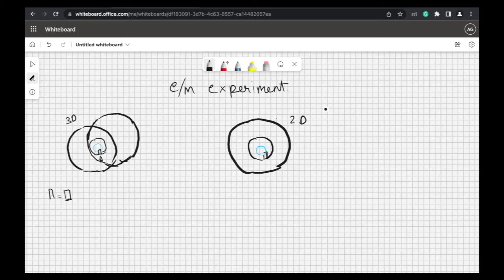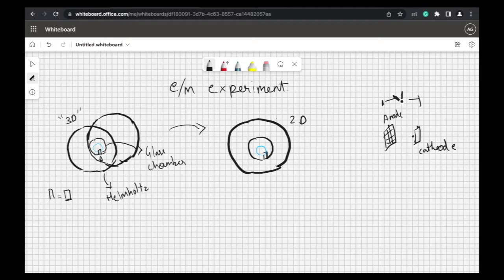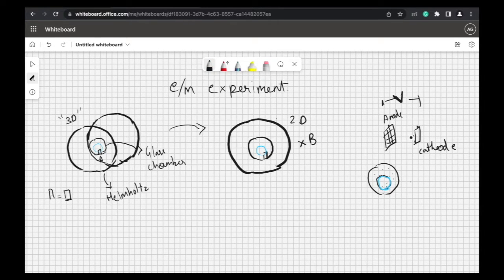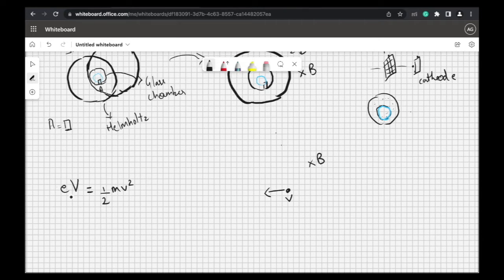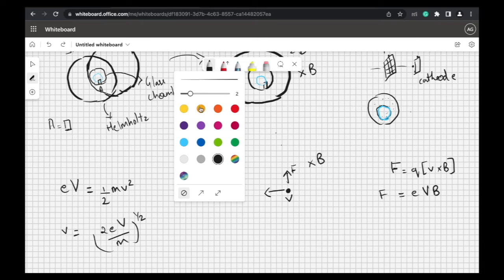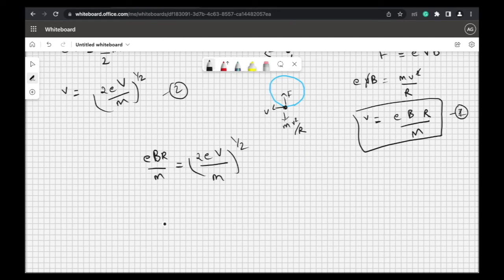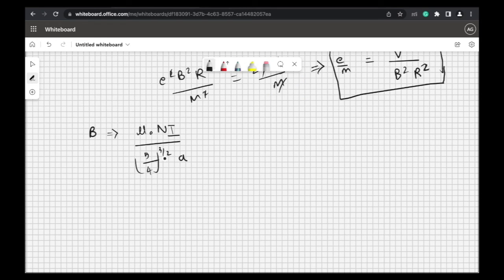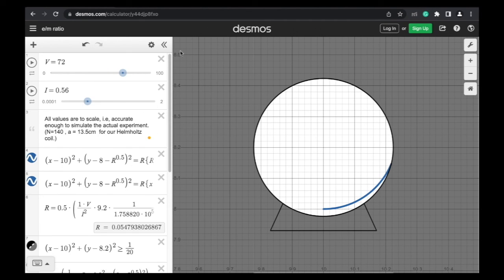Experiment to find e/m ratio for an electron | Physics Lab | Simulation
I am sorry I forgot to put "2" in the final equation:
 e/m= 2V/(B^2 x R^2)